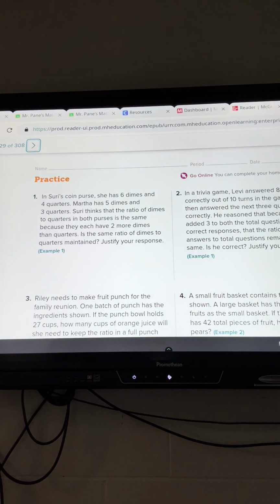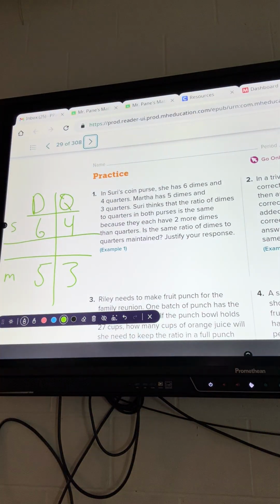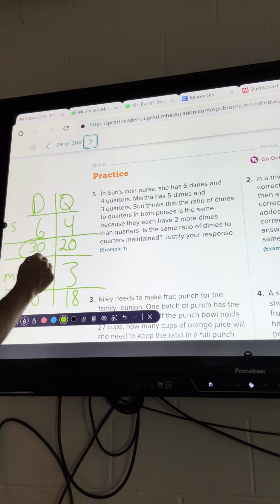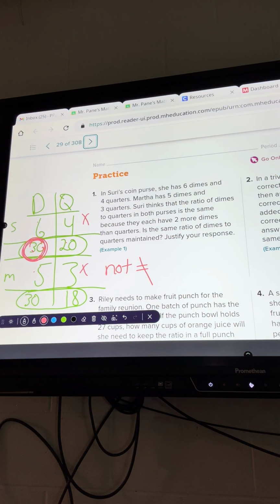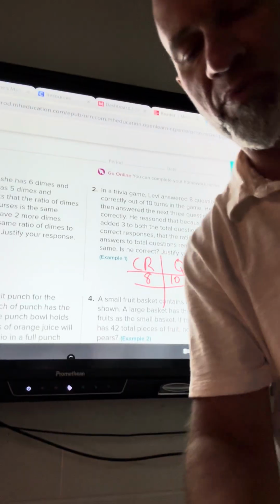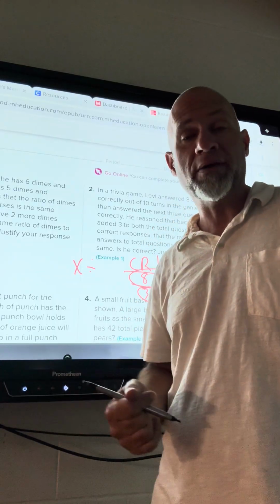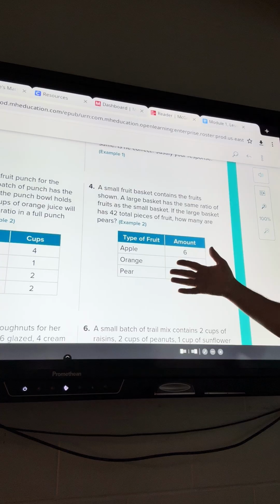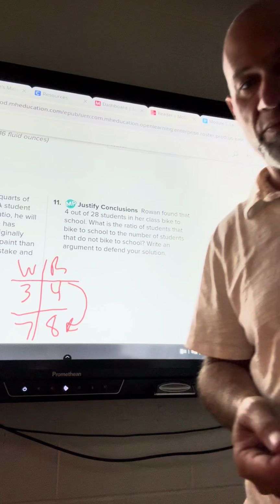Math homework tips for Wednesday, September 3, 2025